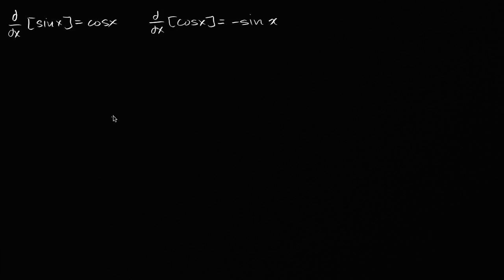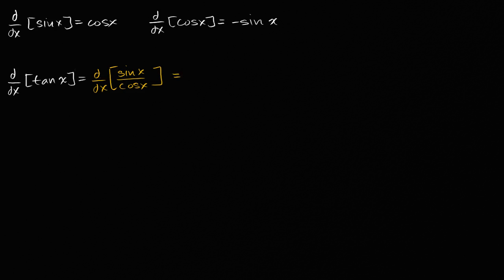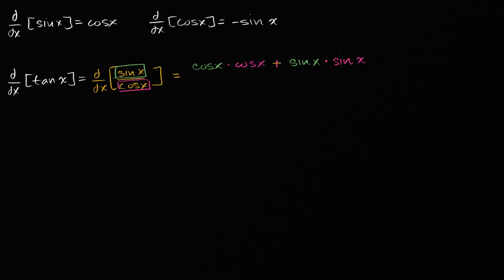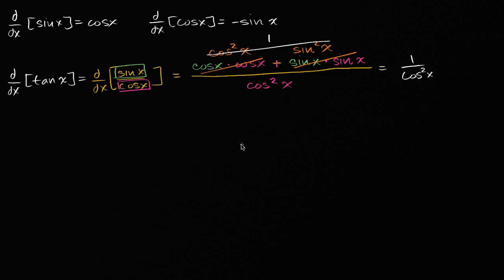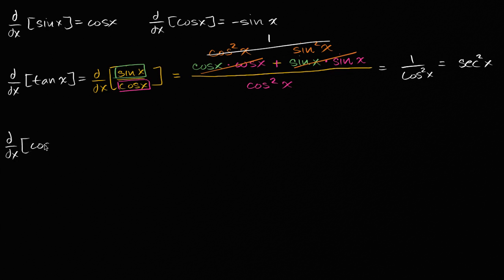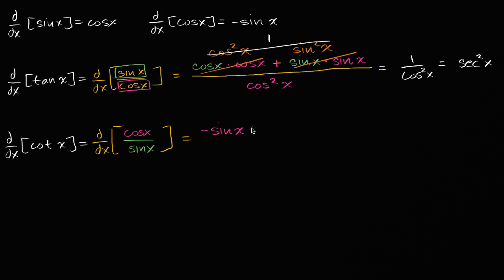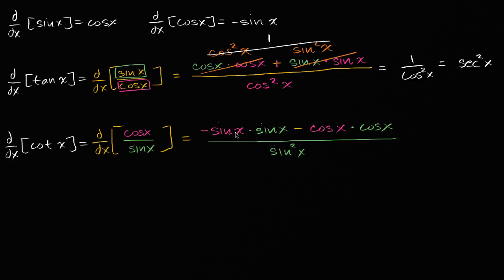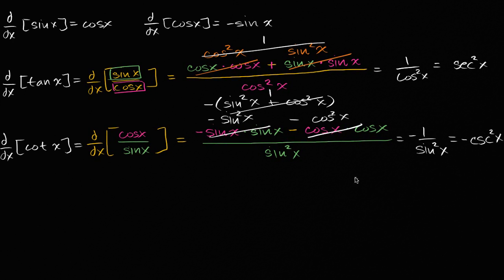Derivatives of tan(x) and cot(x) | Derivative rules | AP Calculus AB | Khan Academy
Courses on Khan Academy are always 100% free. Start practicing—and saving your progress—now

Sal finds the derivatives of tan(x) and cot(x) by writing them as quotients of sin(x) and cos(x) and using quotient rule.

Missed the previous lesson? ?utm_source=YT&utm_medium=Desc&utm_campaign=APCalculusAB